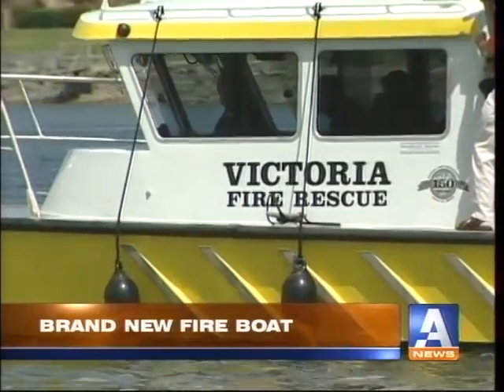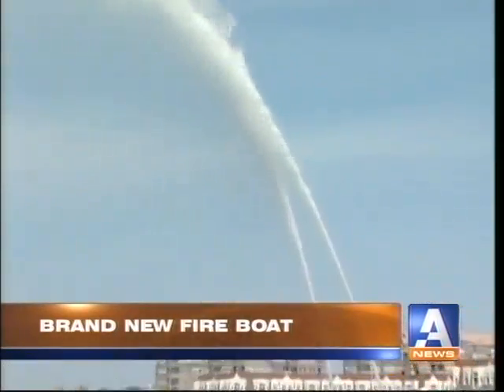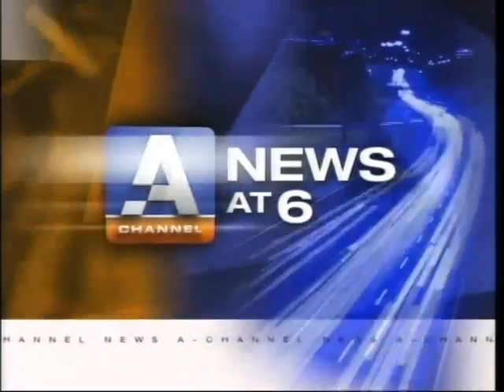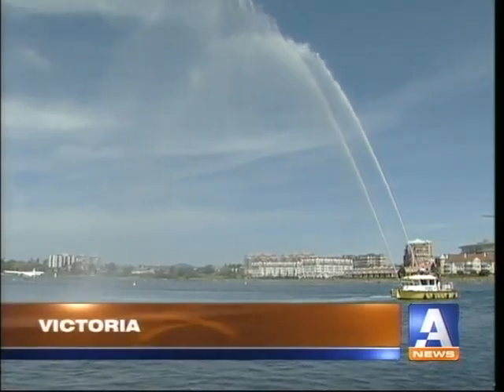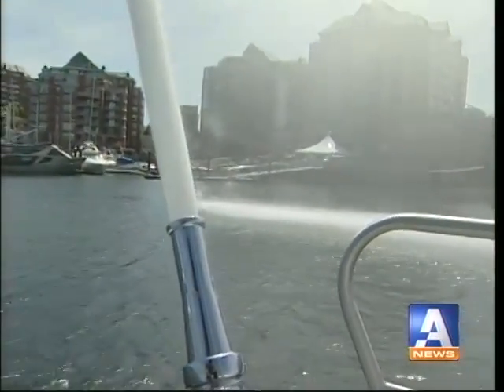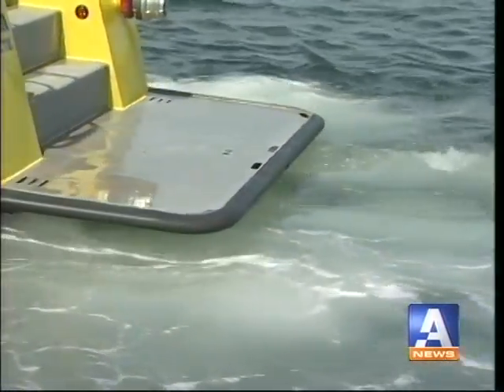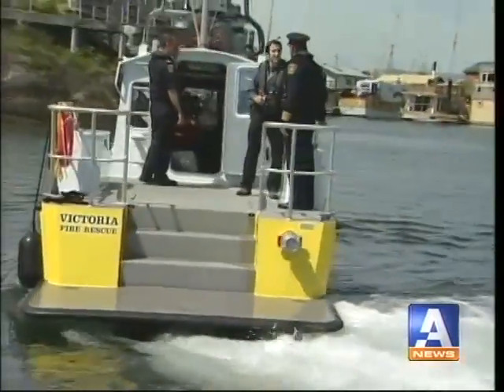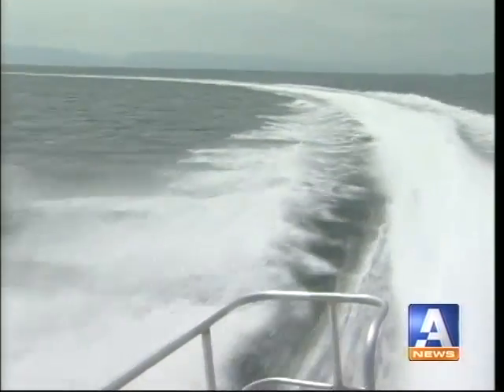Victoria BC's New Fireboat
News report on Victoria, BC's new fireboat.